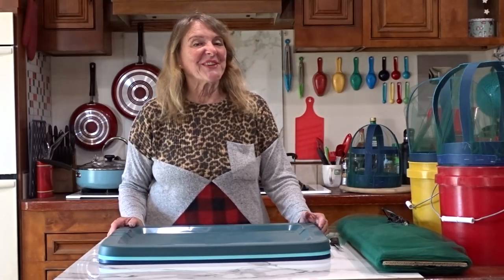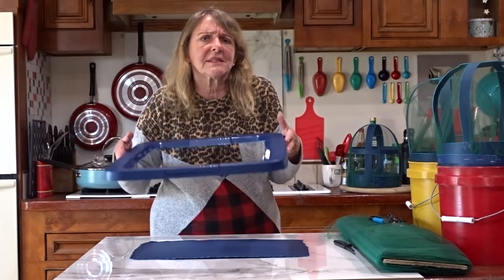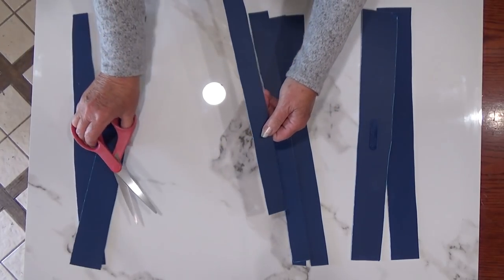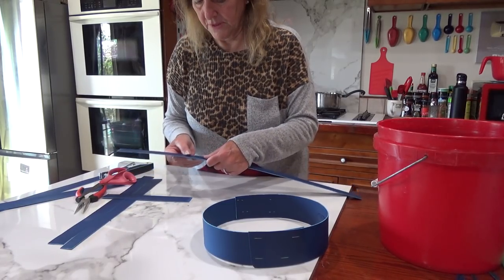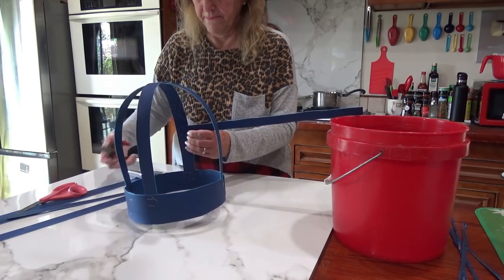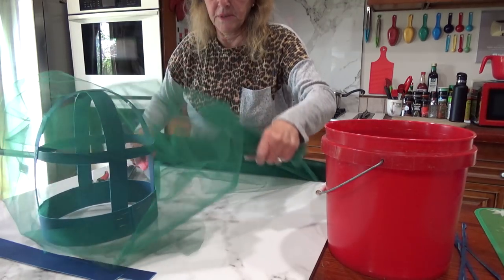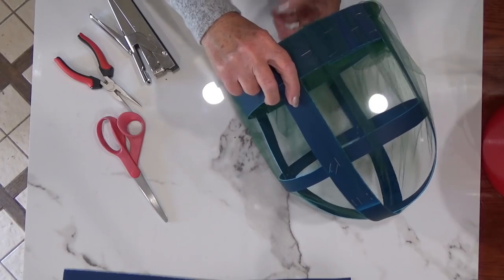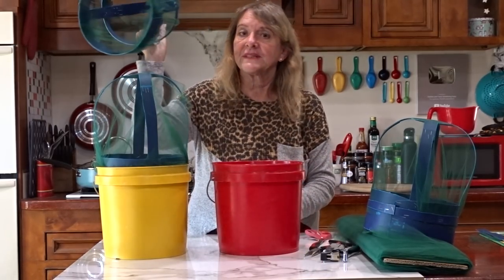Gardening Tips To Grow Vegetables / Method to Protect Buckets, Grow Bags, Pots, Container Gardening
Organic Ways to Control Pest & Insects, Easy DIY Mini Hoophouse Garden Cover to protect plants, Growing Vegetables for Beginners or Anyone; raised garden beds, container gardening, balcony garden, terrace gardening, these will save all what you grow anywhere, with this easy to make cover, you will be getting all your fruits and vegetables.  These Easy to make Tulle Fabric Dome Garden covers made from Tote lids are a Garden Plant Saver. Garden Cloche. Also good for weather protection for young plants, from high sun rays and cool breeze. I Garden lots in Totes, and Tote Lids make great Seed Covers and Cold Frame Covers, to protect young seedlings. The Easiest FOOD Vegetable Garden you can set up, Change up anytime, and Grow and compost in place for free plant food.  This set-up can be Free (if you have some of these storage totes) or Cheap.  I have been using these now for years, as we have been growing Tons of food like tomatoes, peppers, watermelon, cucumbers, celery, parsley, Malabar spinach, moringa tree, herbs, mint, kale, collard, carrots, radishes, sage, oregano, thyme, basil, lettuce,  and more vegetables.  AND I compost in place making free plant food from your leftovers and browning leaves as the plants grow, as win win perfect vegetable Garden. So easy to change things up that suite your needs.

Here are the 18 gallon totes used in my gardens as raised beds, diy lids are perfect for protecting seedlings and worm farms.  I have been buying them from Walmart Grocery with my groceries so I do not have to leave the house, Ebay too has them with free shipping, so here is an aff. link so you can check them out

How to Make Cover for Garden Buckets, Grow Bags, Pot Vegetable Plants Container Gardening Raised Bed